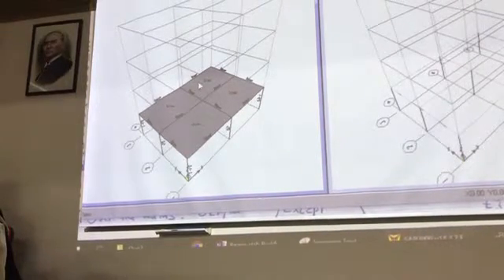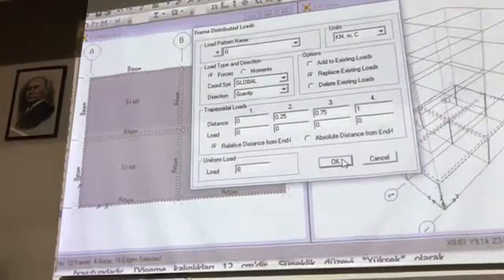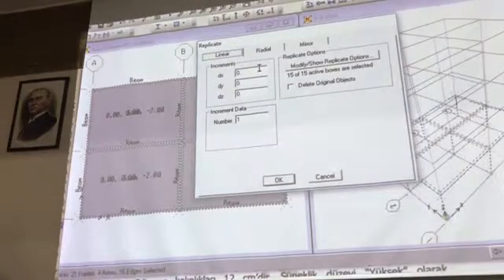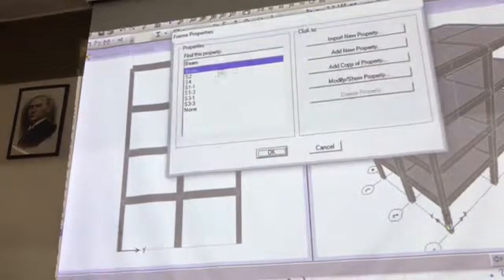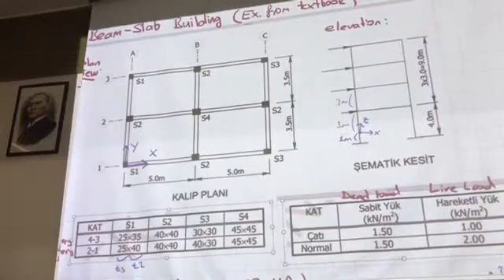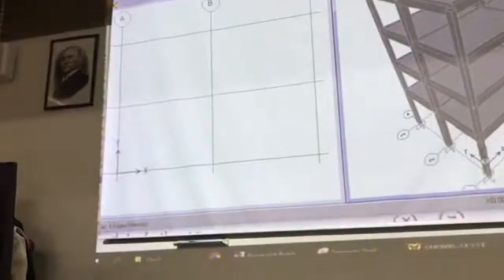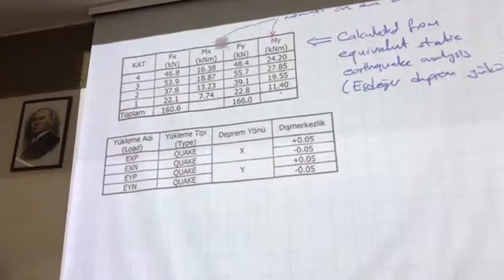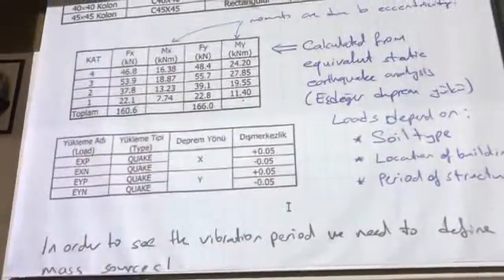Sap 2000 lecture video 5